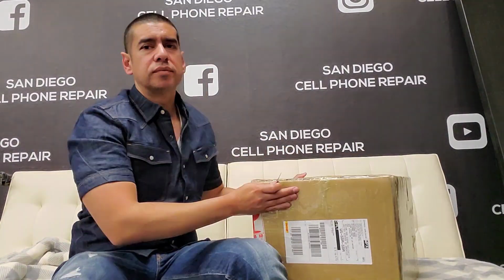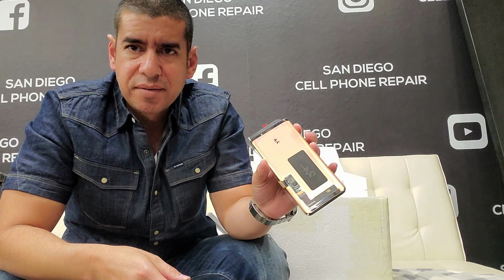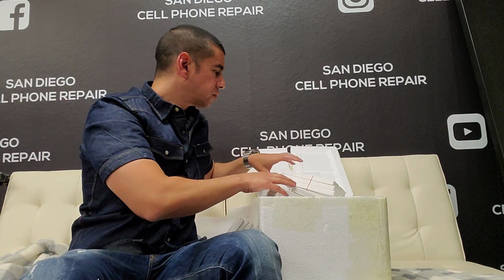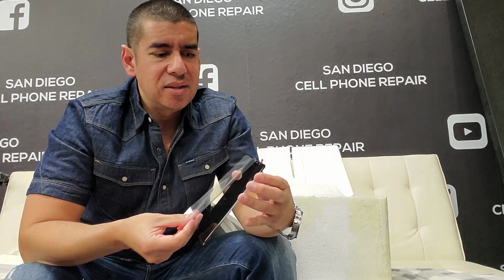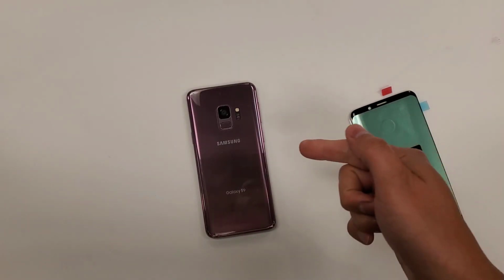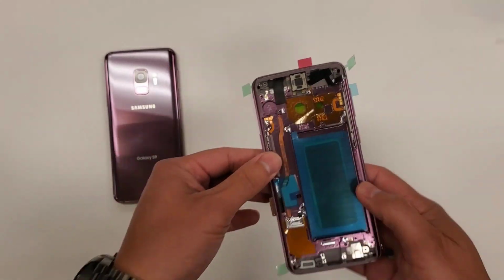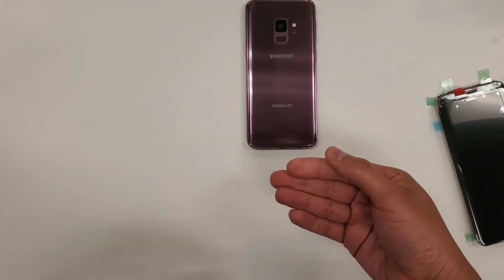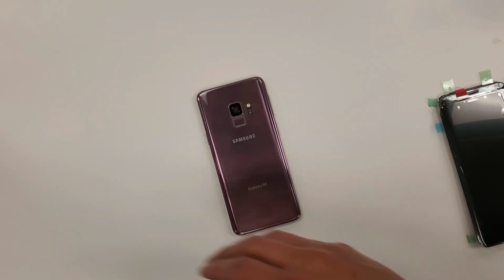UPDATE: Samsung Screen Refurbishing Company Price List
👉To purchase parts, tools or education used in this video visit Skool.com/cellphonerepair

There is a combination of 50 screens minimum that needs to be sent in order to create a job. This can be a collection of Refurbish screens of both brands sent together.

As of April 20th 2020

You must pay for the shipping to send the screens out.

Samsung Screen Refurbish Charge:

S8 & S8+ :$19
S9 & S9+: $24
S10 & S10+ $28
S20 $38
S20+ $41

Note 8:$22
Note9:$30